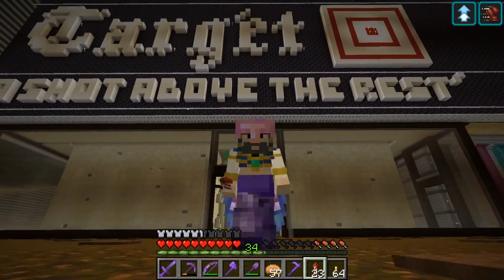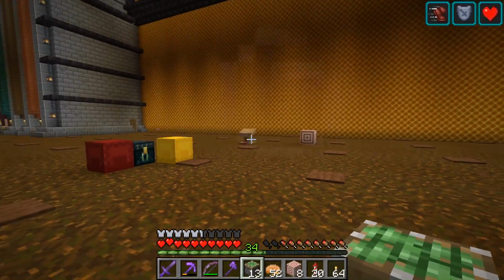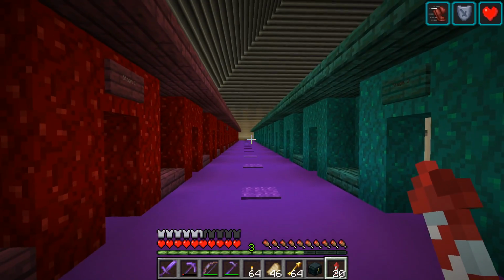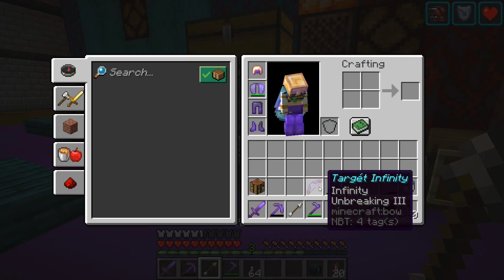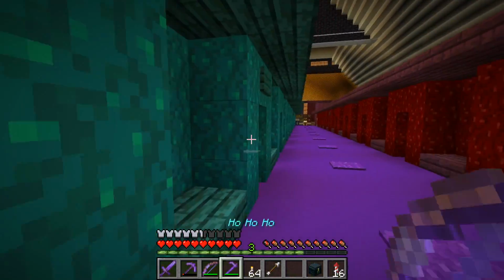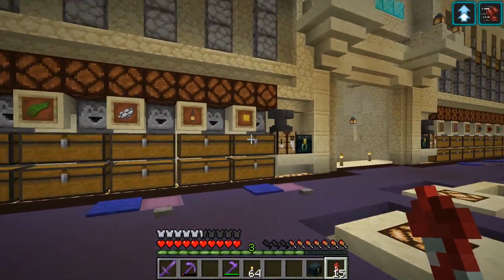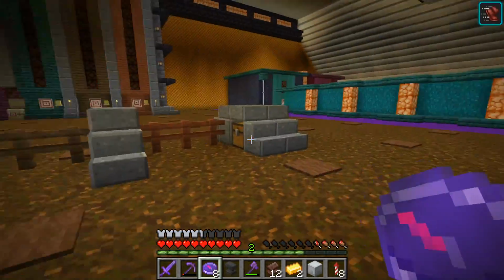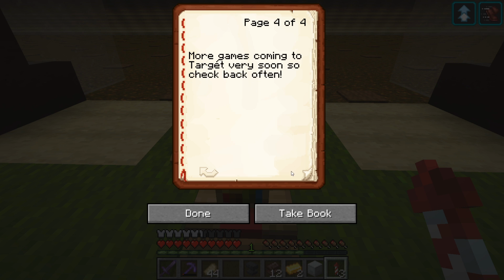Hermitcraft 7: Open Sesame The Game! (Episode 46)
Welcome back to Minecraft with Cub on the Hermitcraft Season 7 Server! Today we work in the Pyramid at Targét making a new game, "Open Sesame". This game involves 1-2 players and is a race to open doors to reach the end. I hope you enjoy!